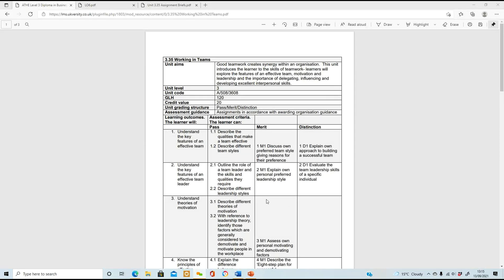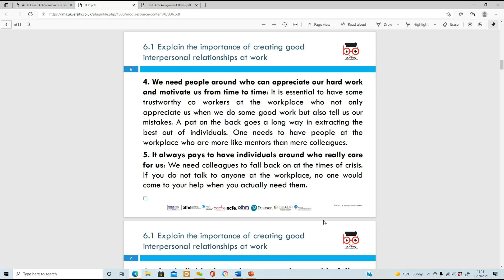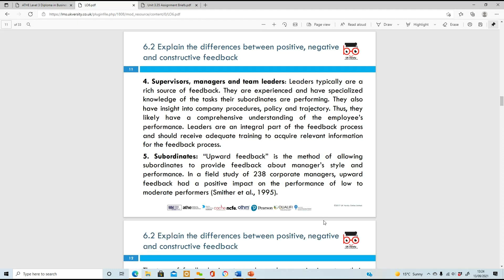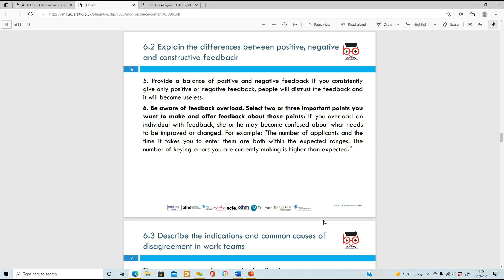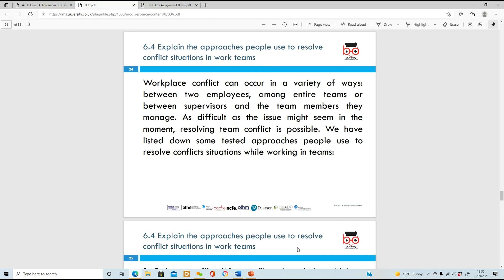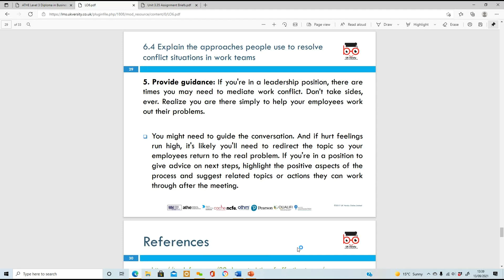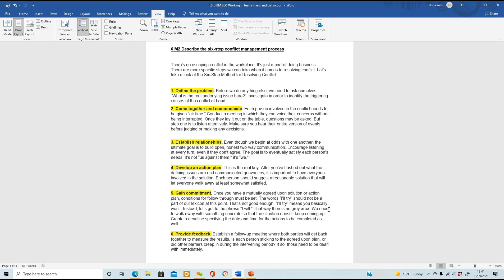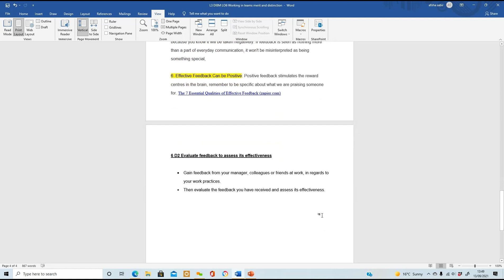L3DIBM Working in teams L06 2021 09 13